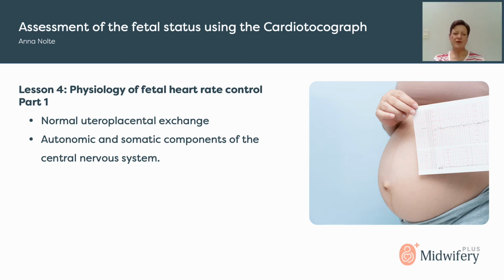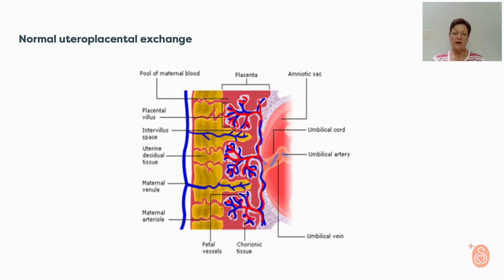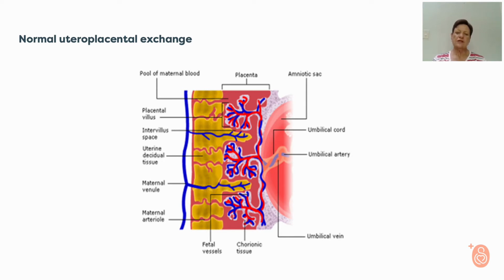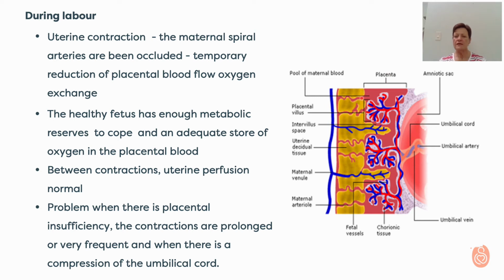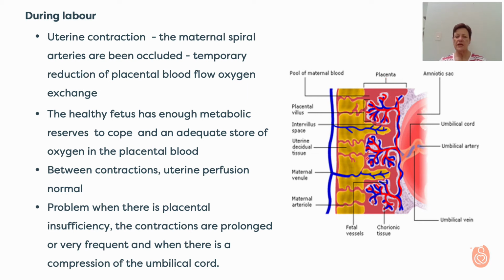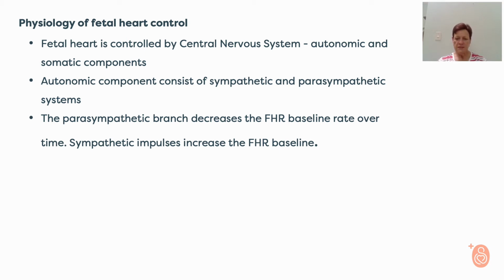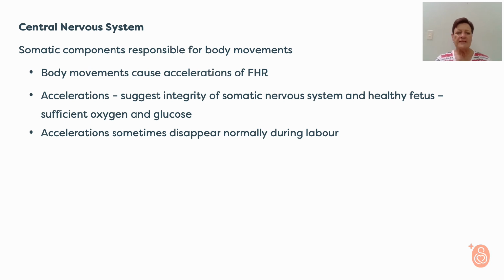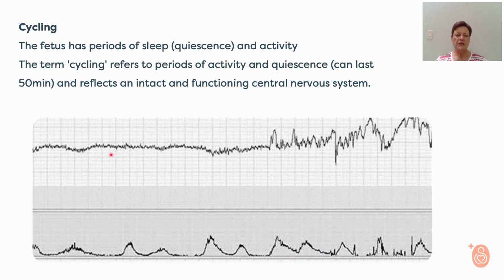CTG lesson 4 Part 1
Lesson 4: Physiology of fetal heart rate control
Part 1